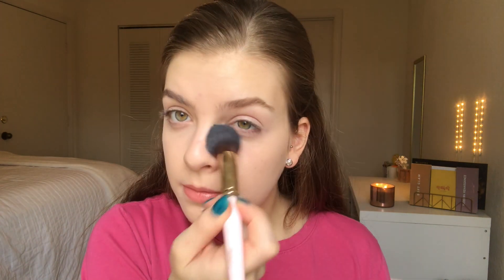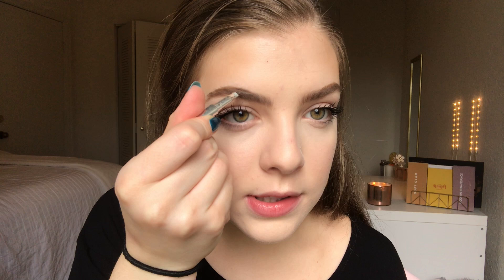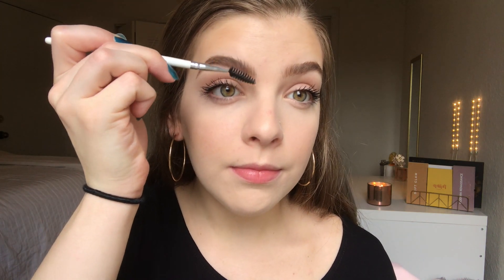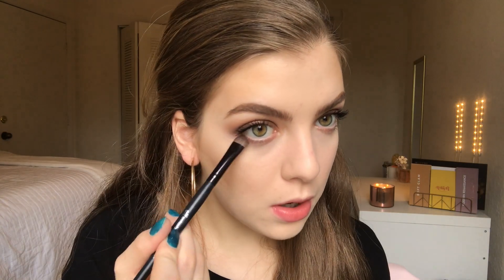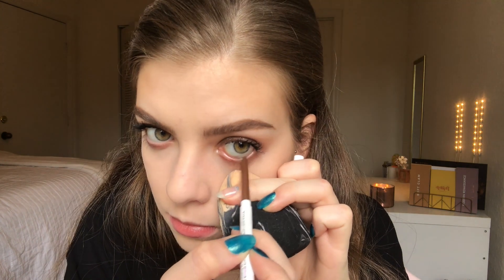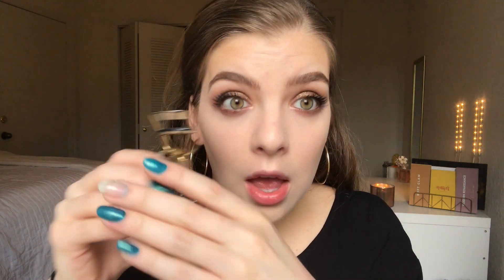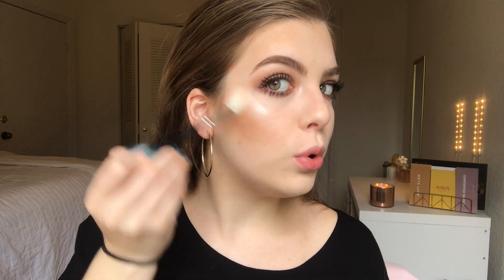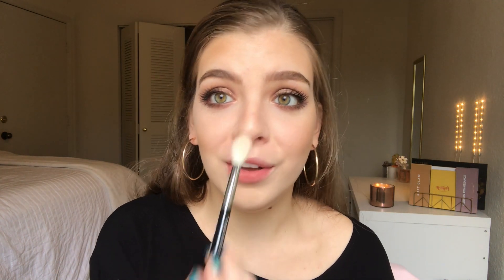Day to Night/ No Foundation Makeup Tutorial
Products mentioned-
Day time look:
Physicians formula butter bronzer (light bronze)
Burt's bees blush (bare peach)
Colourpop highlight (lunch money)
L'oreal lash paradise
Fresh sugar lip treatment (berry)

Night time look:
Tarte shape tape(fair)
Benefit Kabrow(3)
Anastasia clear brow gel
Juvia's place nubian eyeshadow palette
Colourpop super shock shadow (Nillionaire)
Ofra highlighter (glazed doughnut, glow goals)